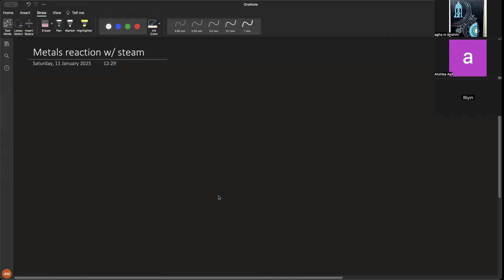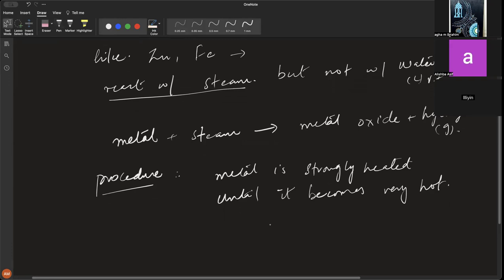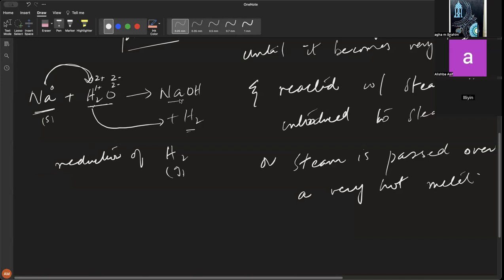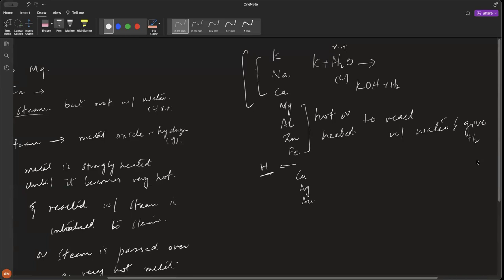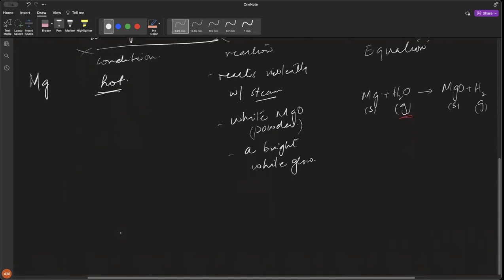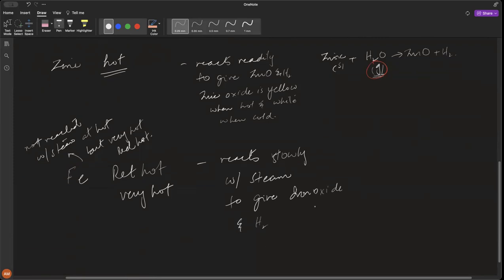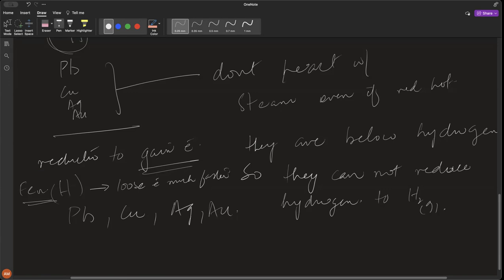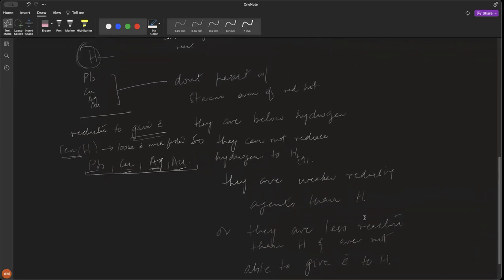IGCSE/GCSE CHEMISTRY | METALS | REACTION WITH STEAM | PART 4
This lecture explains the reactions of metal with Steam. These reactions are important to distinguish the reactivity of metals.
Metals that are in middle of the reactivity series as in lower that the Group 1 metals that occupy the summit of reactivity series.